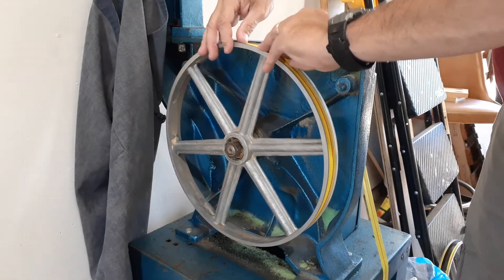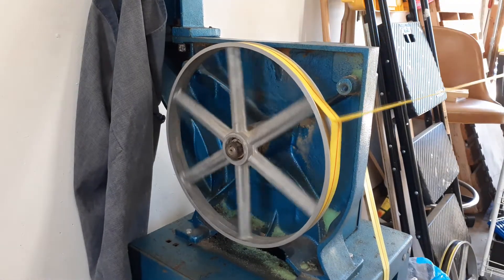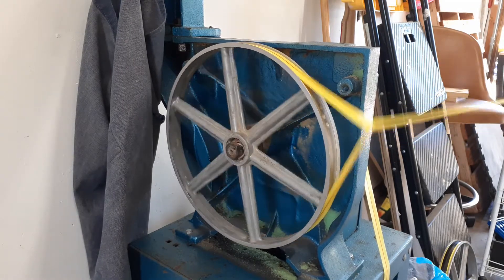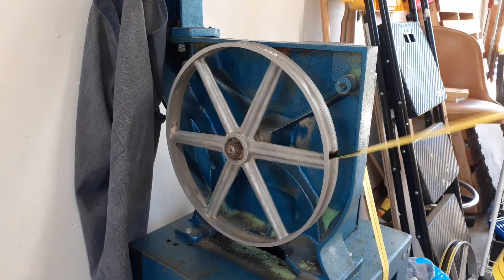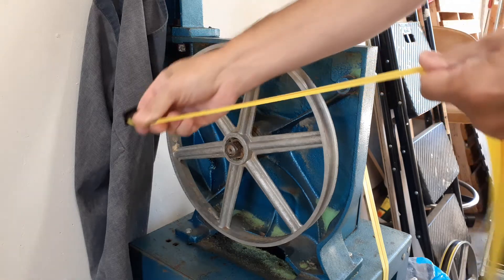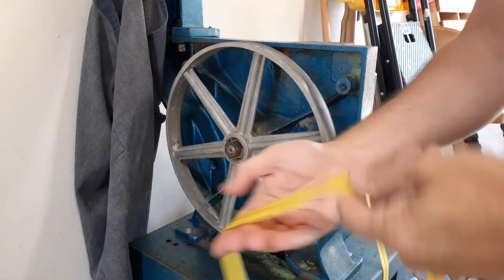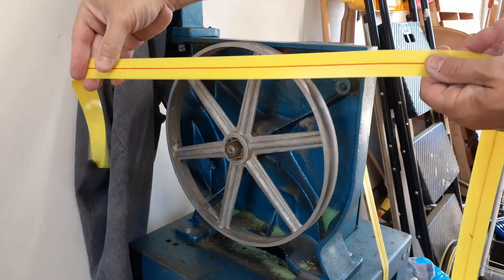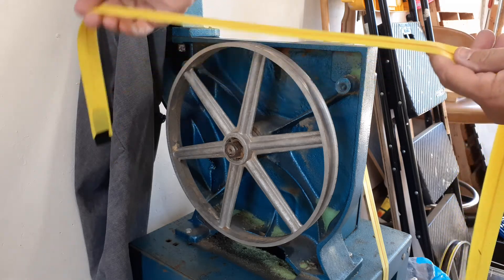Buffalo 14" Band Saw Rescue - Removing Wheel Tape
If you're following this on Lumberjocks this video shows the removal of whatever this stuff is on the wheels of the band saw. If you know what this is please help me by leaving a comment.